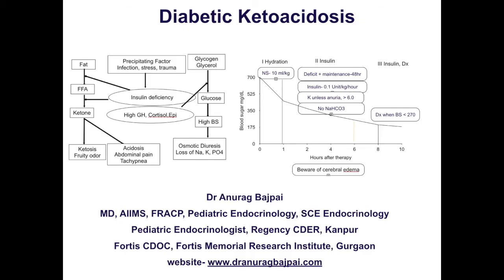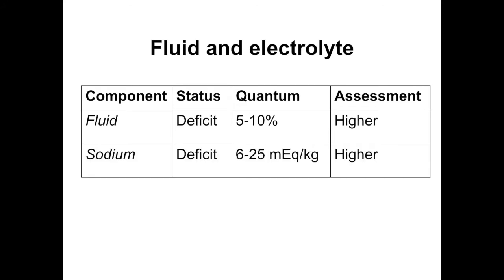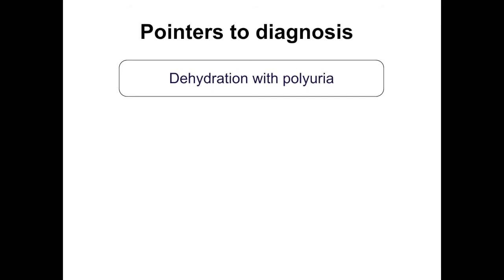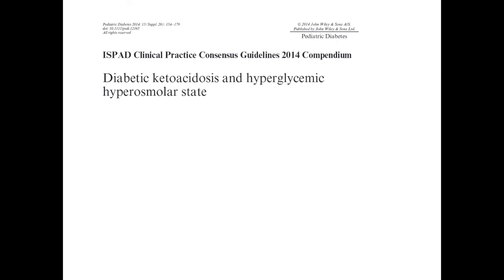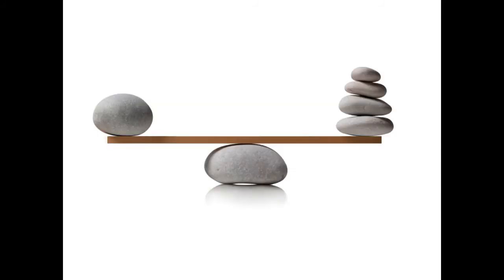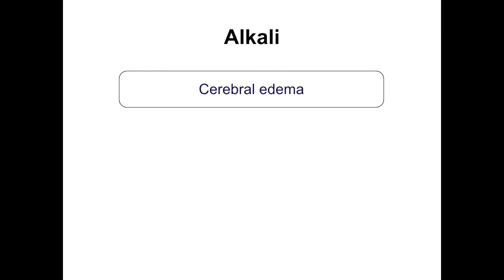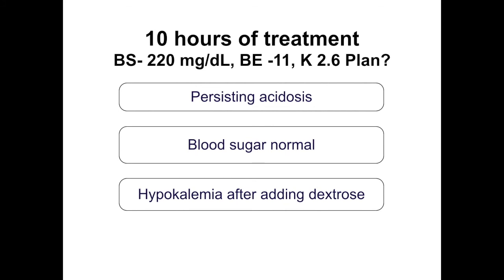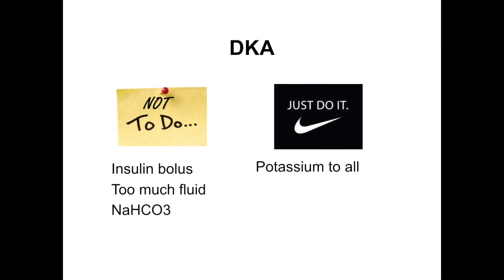GROW Society DKA Module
GROW Society Diabetic Ketoacidosis Module provides insights into key aspects of assessment and management of DKA in children